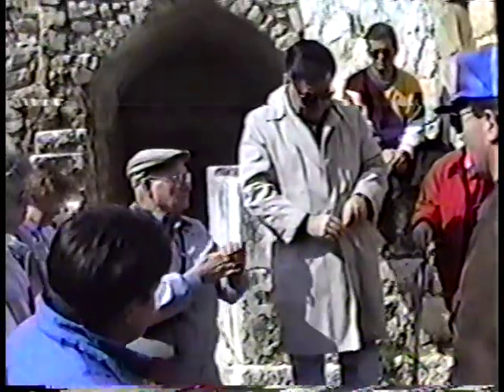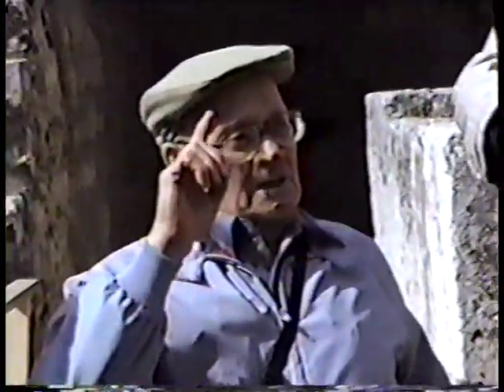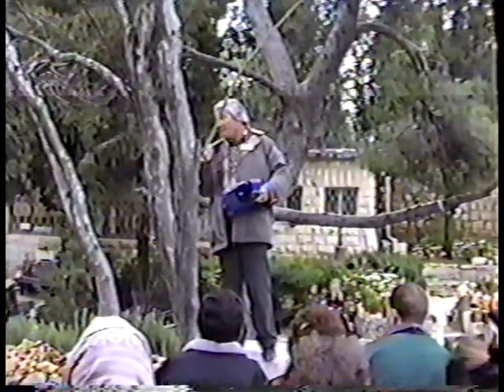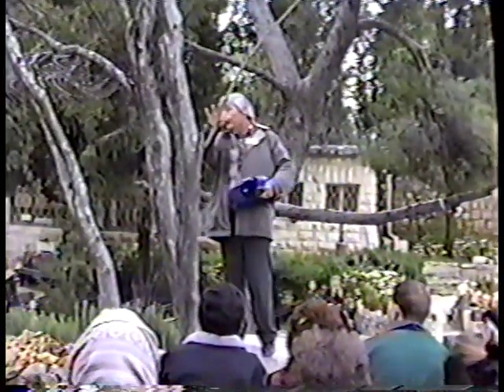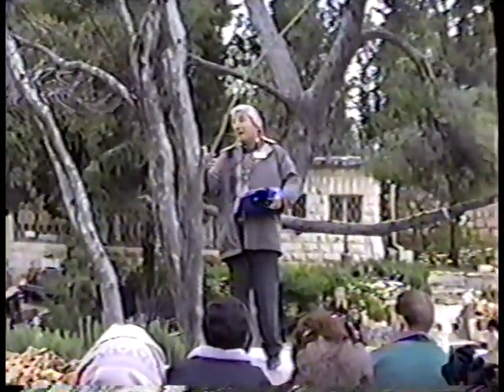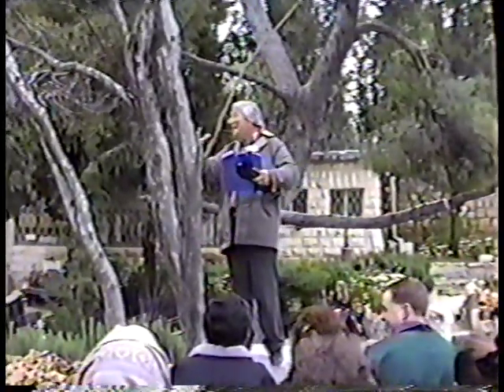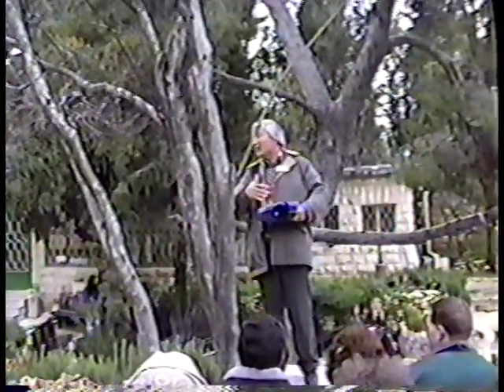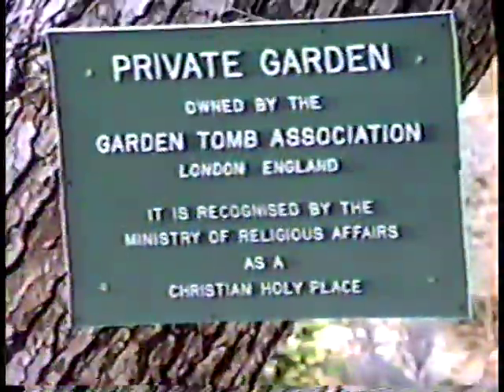SDCF Holy Land Trip 1993 VCR tape 1of2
Full VCR tape unedited, Israel Trip 1993 tape 1of2. Tape has abrupt scene changes, shaky footage, but some good stuff too. Lots of familiar faces. Uploaded file is 5.54 gigs in size, so keep that in mind in case you have internet data limits on your device or connection.